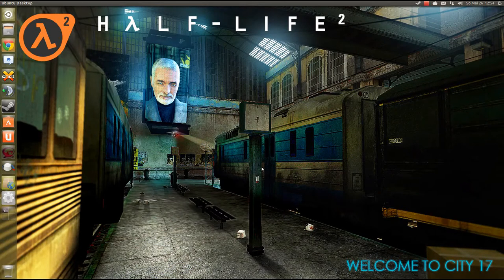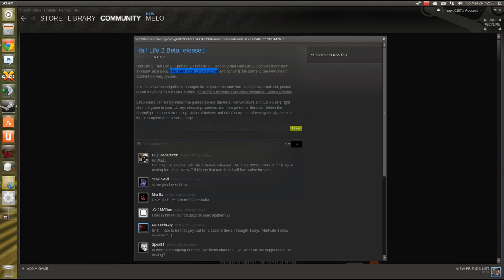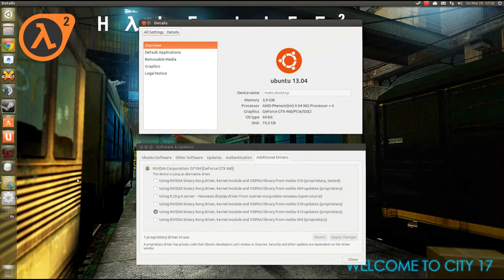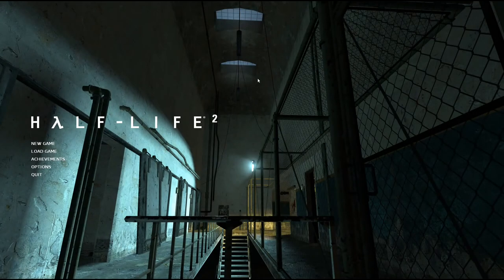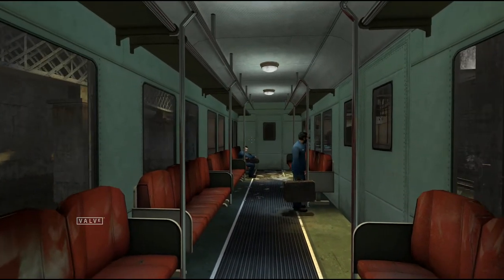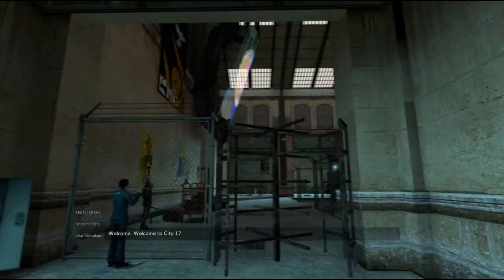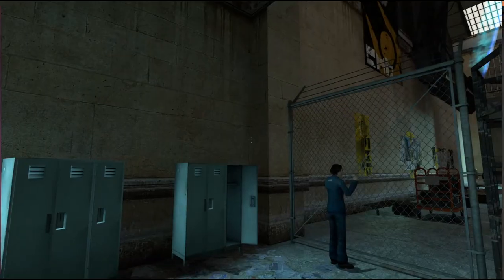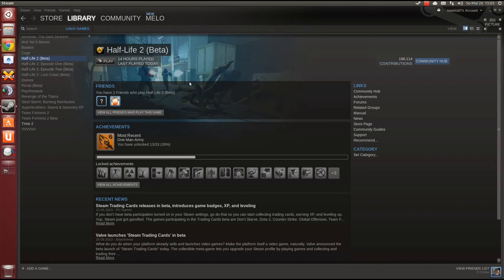HalfLife 2 on Steam for Linux running Ubuntu 13.04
This video shows off Half-Life 2 (Beta) from Steam for Linux running on Ubuntu 13.04 64-Bit.

This is my 2nd screencast and I am still having trouble with sound-video-async when recording and being ingame at the same time. This is why I cut together this video from two separate clips (which the attentive spectator might notice when suddenly my background and tone of voice change abruptly xD ). I had to change the recording's settings for the ingame part to achieve a reasonable result. I am sorry for that. This is still a trial and error thing for me, but I hope you can still appreciate the content.

After having played Braid, Trine, Trine 2 and Heroes of Newerth on Linux I can say that Half-Life 2 (Beta) has the best Linux port I know and I hope that this video is showing this in a credible way.

I hope I was able to raise your interest in this fine game and the high quality of it's Linux port.

Hf playing the game!